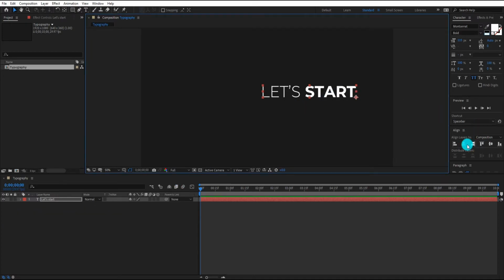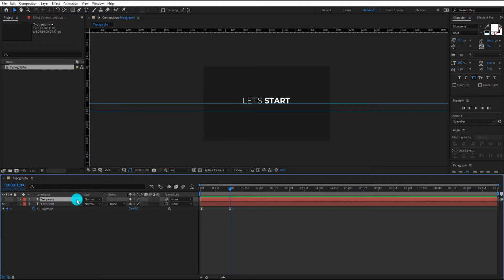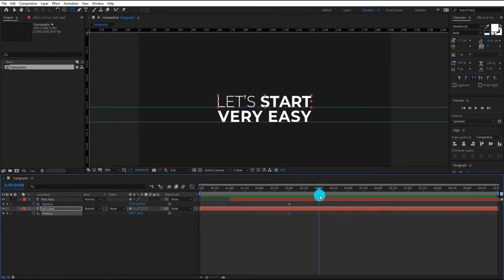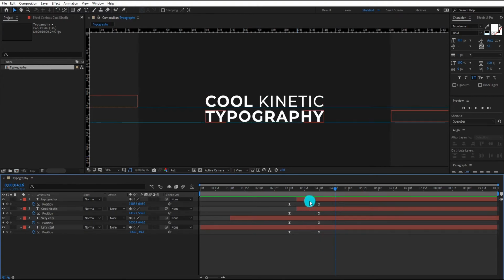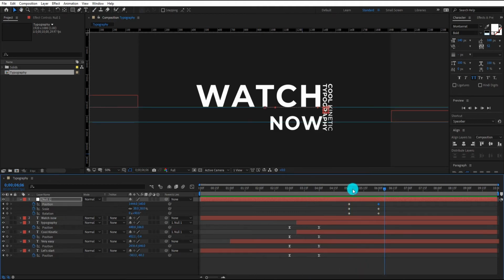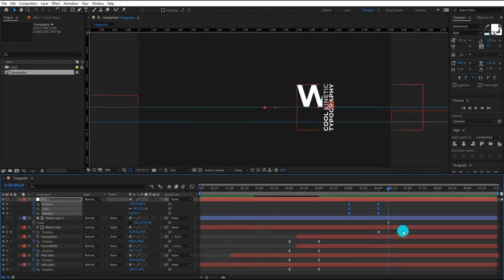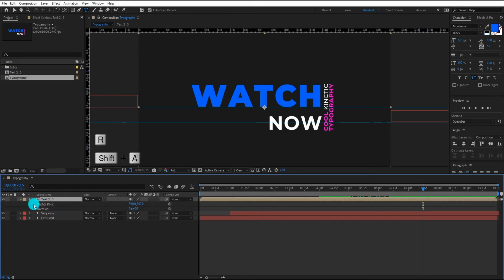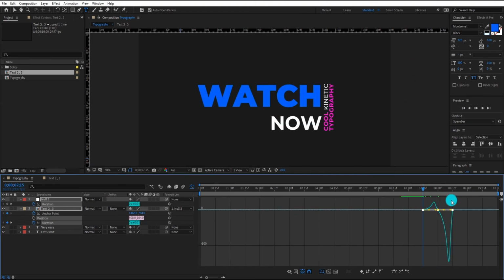Kinetic Typography #2 | After Effects Tutorial | Free Project File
🙏 Hello Friends, In this Video we will create " Kinetic Typography with easy method  in After Effects 2021".